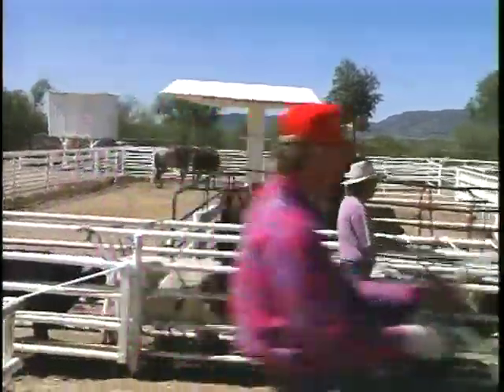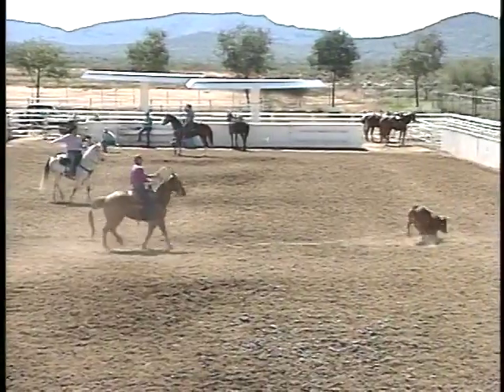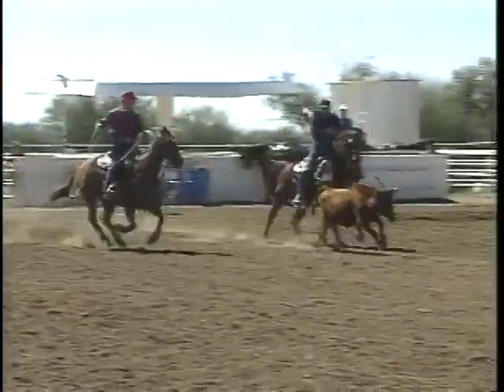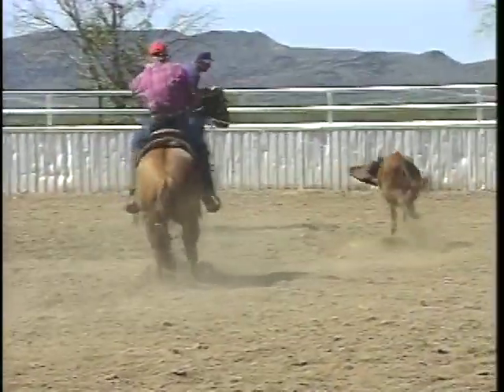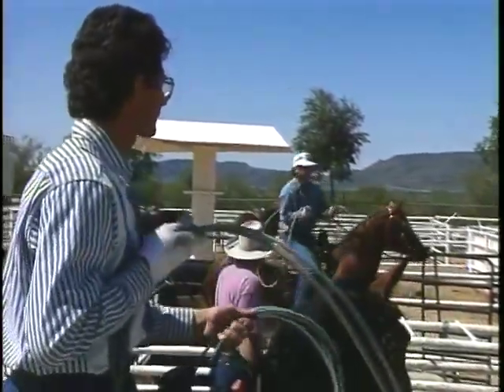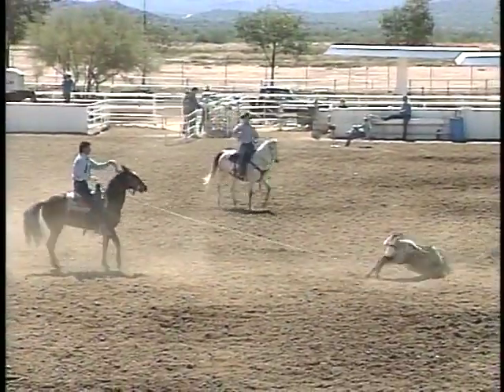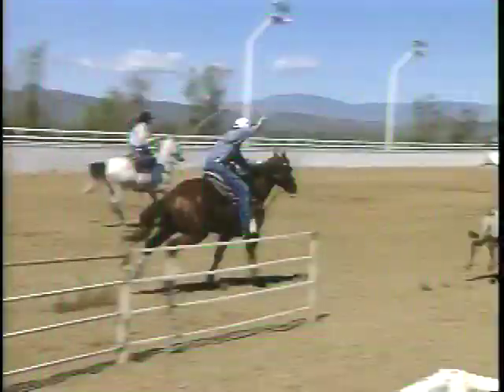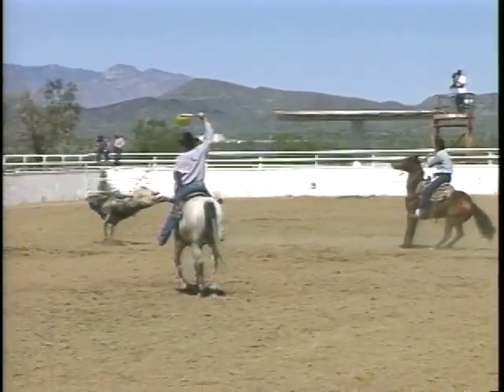1994 Mega Match | Jake Barnes & Clay Cooper vs. Bobby Hurley & Allen Bach | Steer 26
The team of Jake Barnes and Clay O’Brien Cooper matching the team of Bobby Hurley and Allen Bach for a marathon of 30 steers each. Three different score lengths, good cattle, good arena with the bottom gate closed…and the best two teams in the world. The lead changed hands several times but never did a team have a lead of more than a few seconds. After 29 steers for each team, the total time was the same...right down to the hundredth of a second. It all came down to the 30th steer! All four ropers share valuable insights between the runs making it a learning opportunity as well. Lots of slo mo. You’ll watch this 80-minute video over and over.